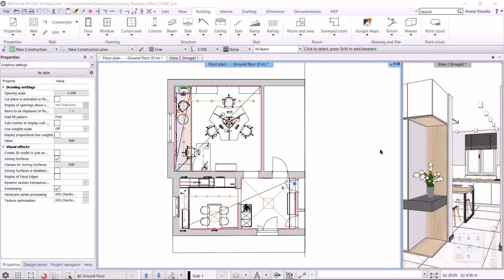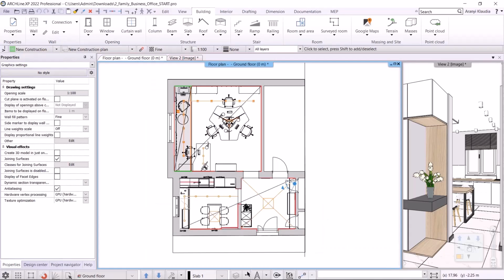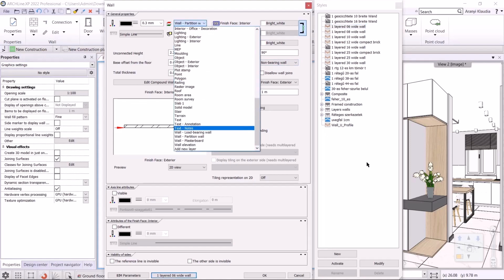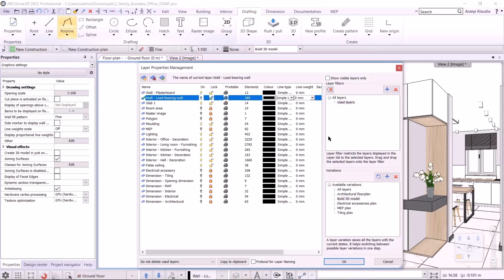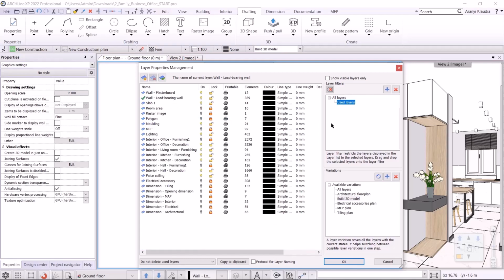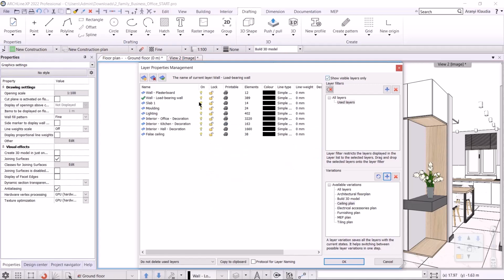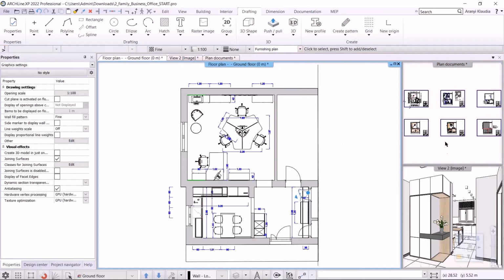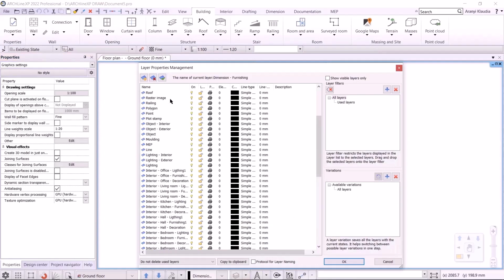Advanced Course - Layer Management - ARCHLine.XP 2022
In this workshop, we will demonstrate how to create layers to print different plot layouts based on the same floorplan. CAD software offers the Layer Management as a solution. Layers are the primary method for organizing objects in a drawing, so objects of the current project can be grouped or separated according to various aspects.